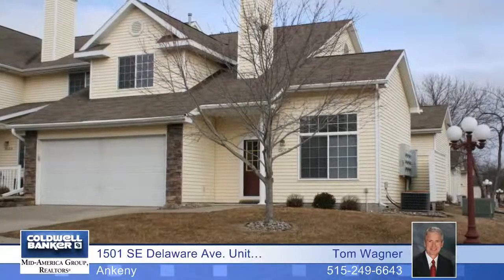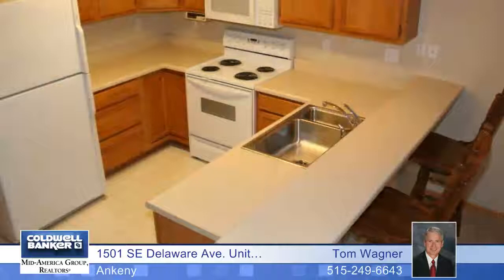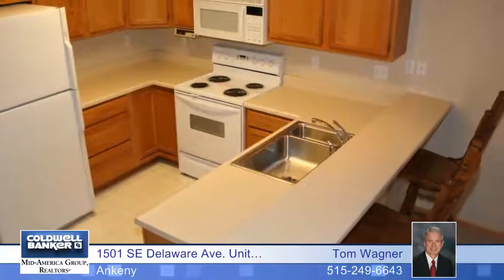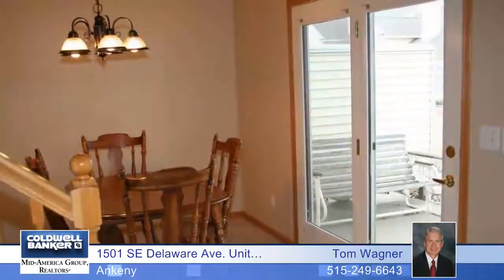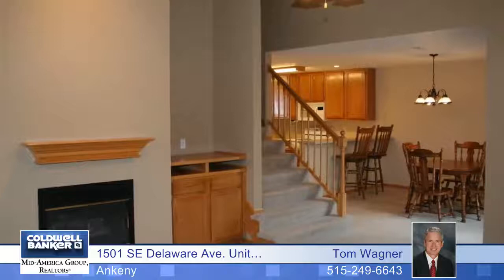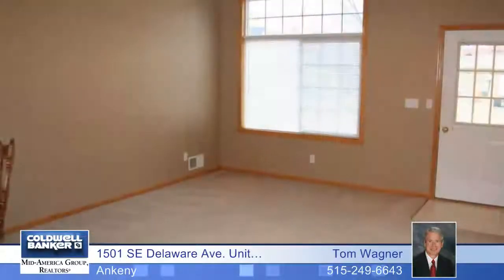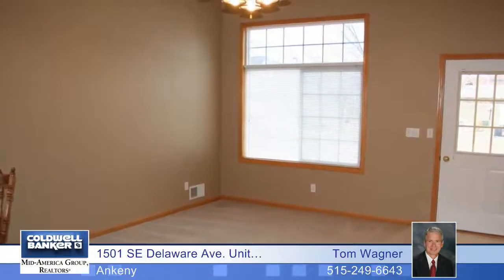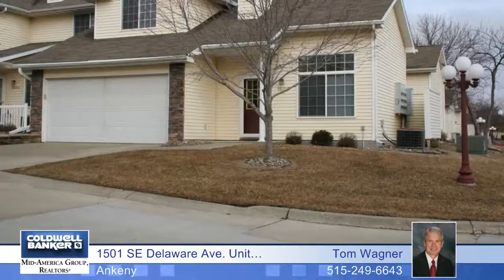Home for sale in Ankeny, IA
Enjoy the serene setting of this beautiful 2 sty with two bedrooms and two baths &amp; large living room.  Great open kitchen with breakfast bar and dining area.  This is an end unit with large windows on the east and south to let is as much sunlight as you light.  One of the most desirable units in that area.  Large living room with fireplace and oak built-ins.  Home has new custom paint in warm colors, carpets just cleaned and home has also been professionally cleaned.  Ready for immediate occupancy.